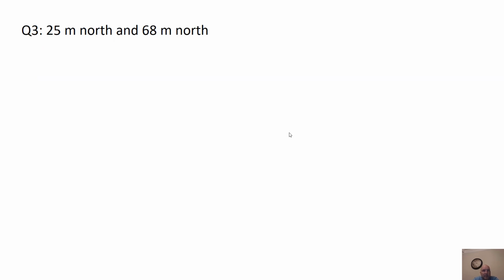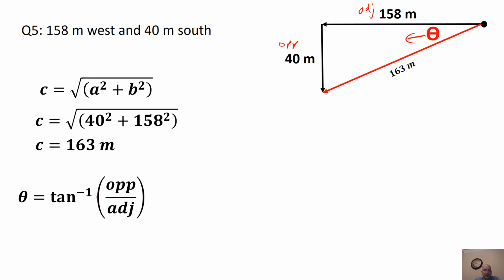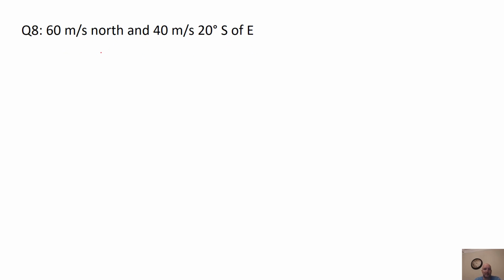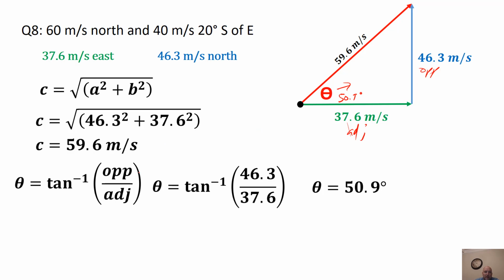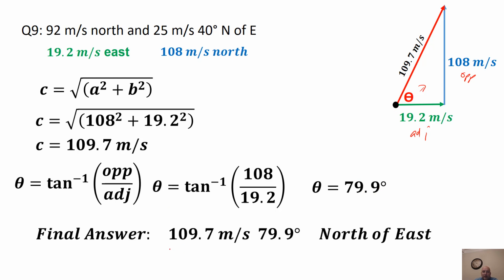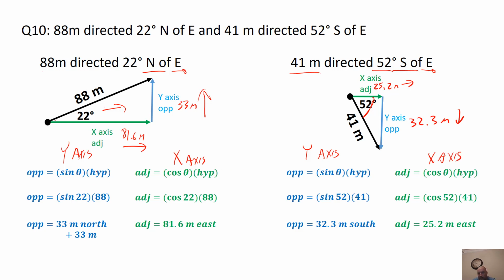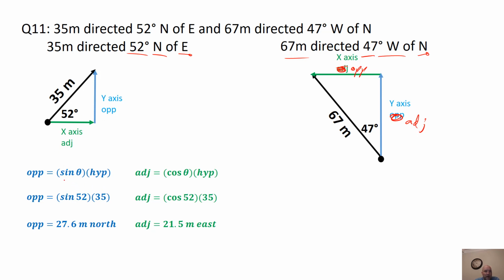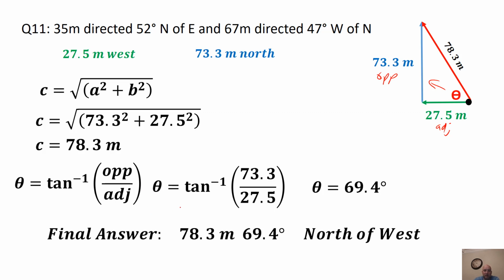Lesson 8 Combining 2D Vectors Problem Set (StickMan Physics)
Learning Targets
I can to combine 2D vectors that lay on an X or Y axis to determine a resultant
I can to combine 2D vectors that don’t lay on an X or Y axis to determine a resultant
I can describe the resultant including a magnitude, angle, and description

This video goes along with the problem set at the bottom of the StickMan Physics lesson